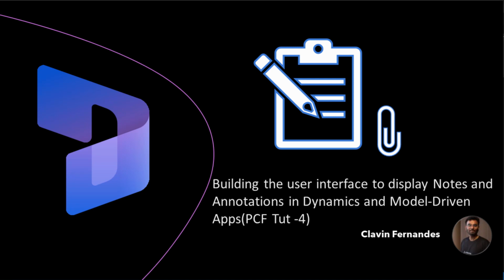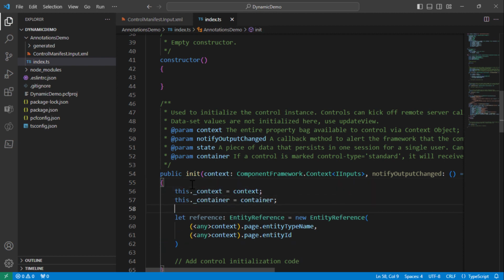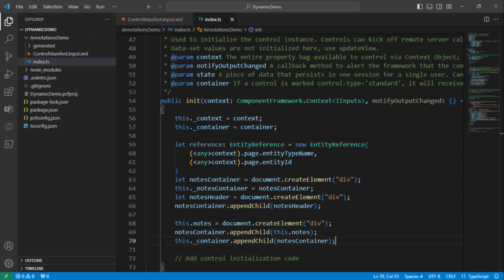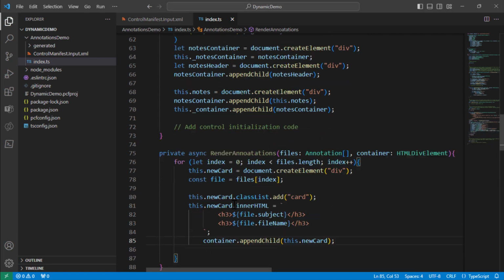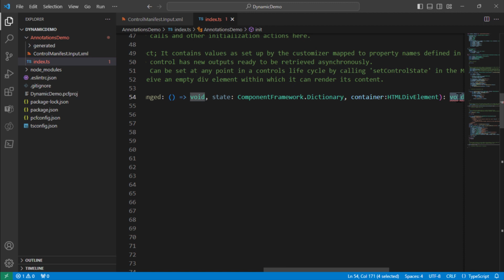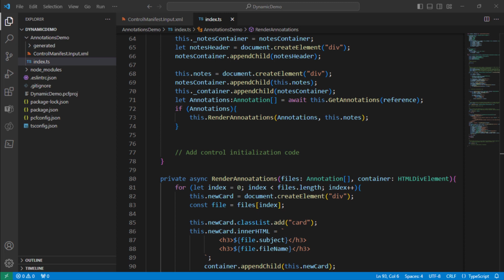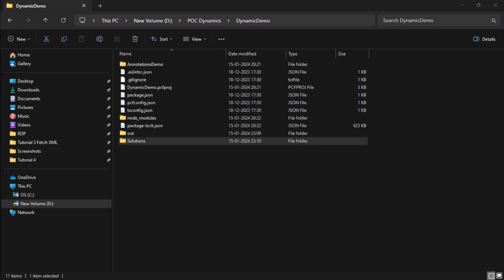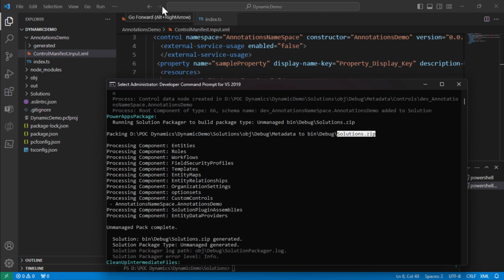Building the user interface to display Notes & Annotations in Dynamics/Model-Driven Apps(PCF Tut 4)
In this tutorial, we will use basic HTML and CSS to display Notes & Annotations in Dynamics and Model-Driven Apps in our PCF control